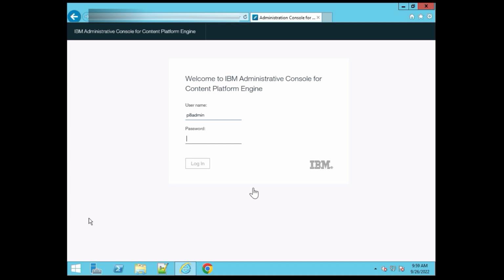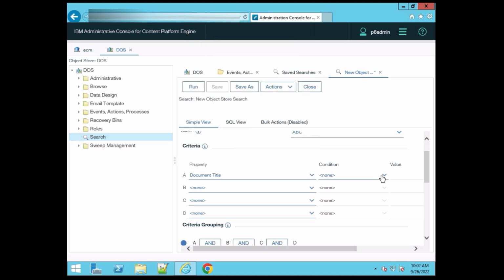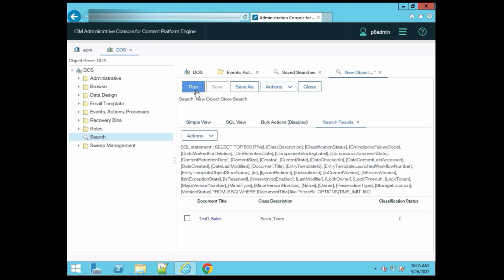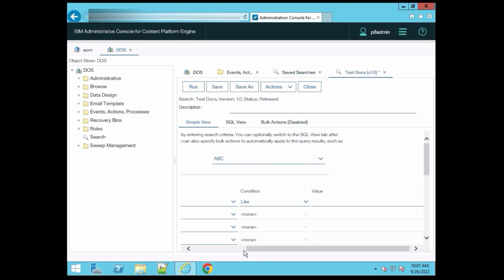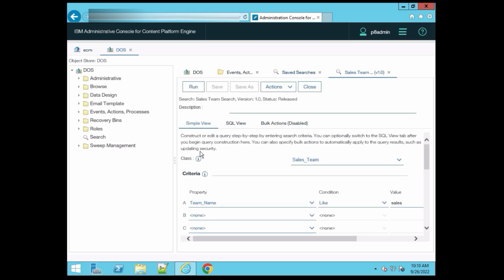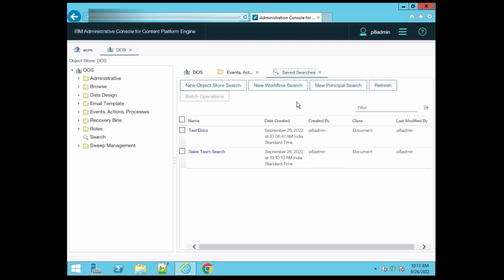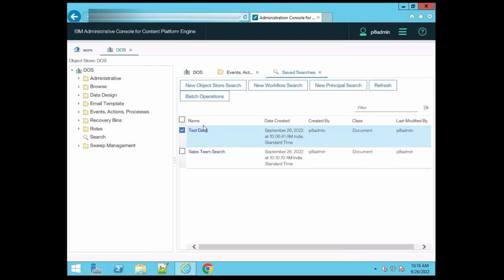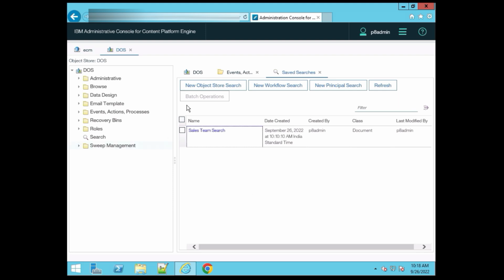Stored Search in IBM FileNet ACCE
FileNet ACCE Course